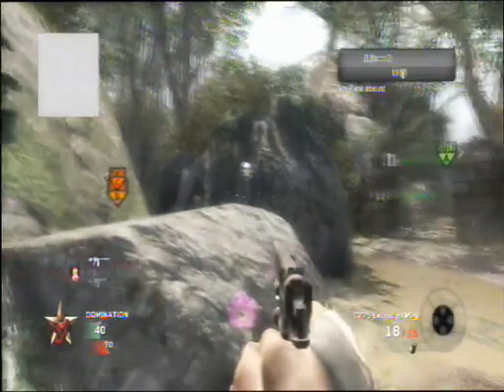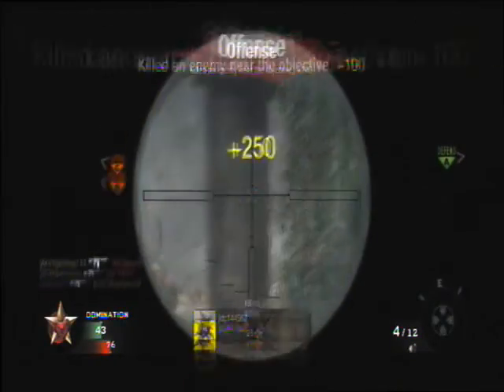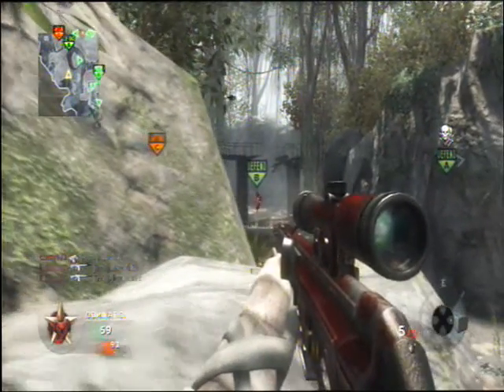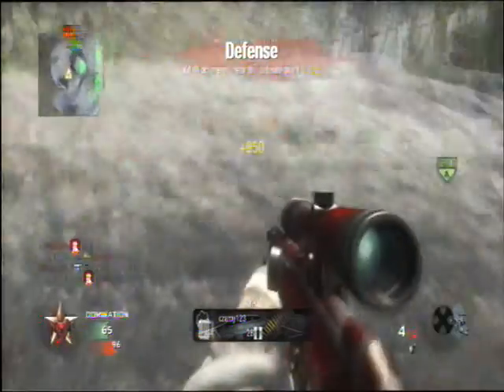Call of Duty: Black Ops Jungle Sniper 61-5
More shop wrecking on Jungle, this time with a PSG-1. If you enjoyed the video, please rate and comment as always.